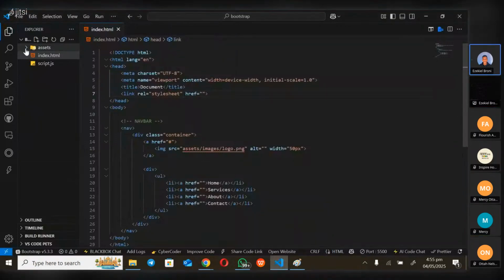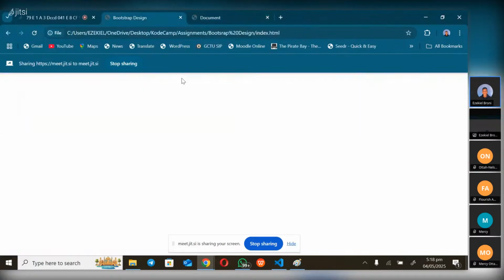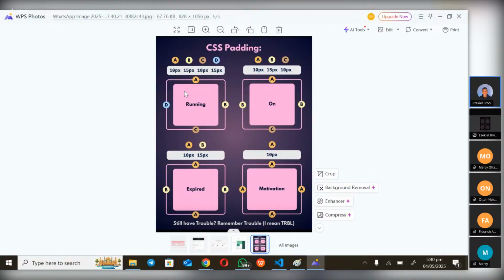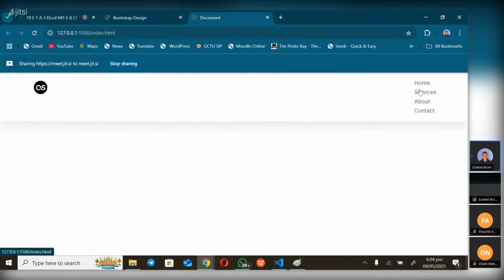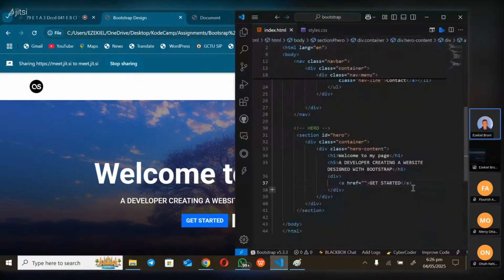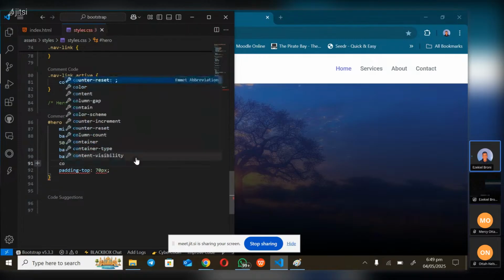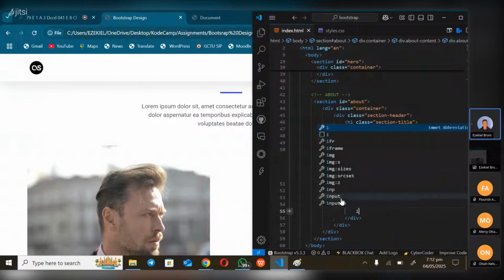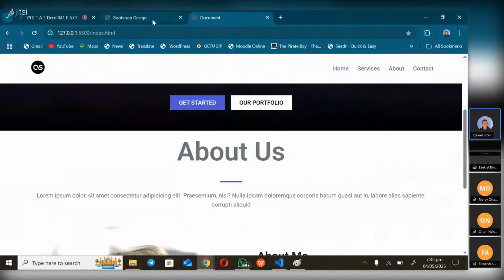Women in tech Cohort 1 - Frontend